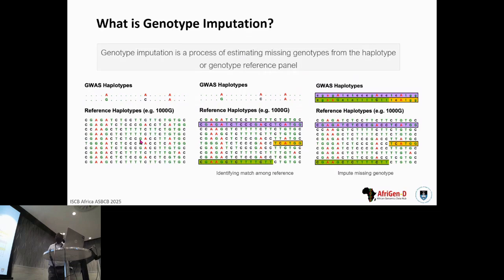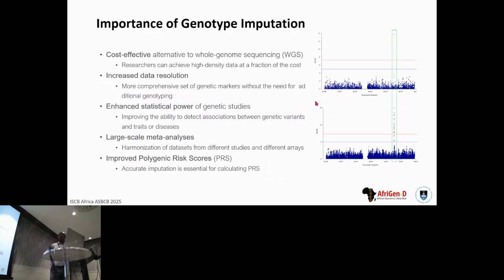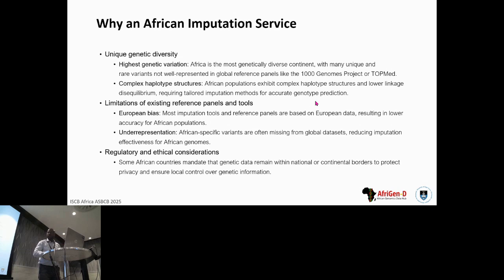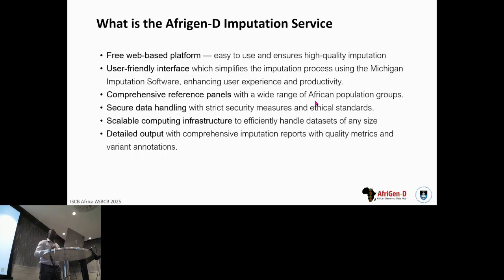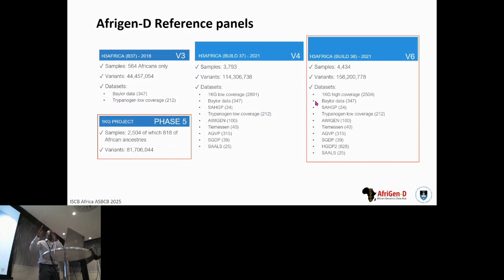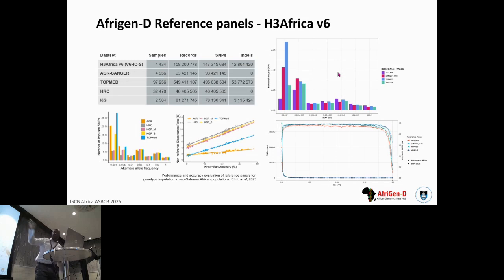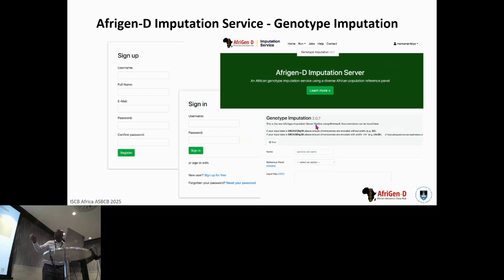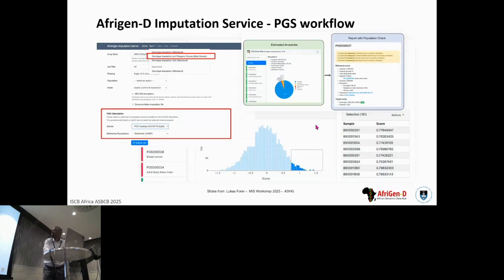Afrigen-D Imputation Service: A... - Mamana Mbiyavanga - GenCompBio - ISCB-Africa ASBCB 2025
Afrigen-D Imputation Service: A Comprehensive Platform for African-Specific Genotype Imputation and Polygenic Risk Score Calculation - Mamana Mbiyavanga - GenCompBio - ISCB-Africa ASBCB 2025